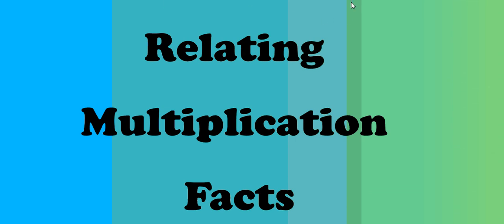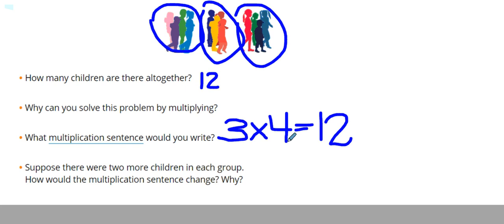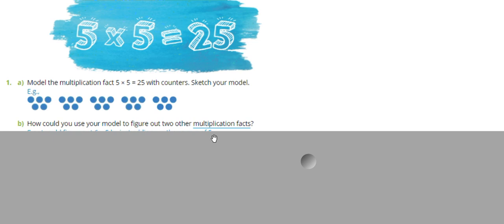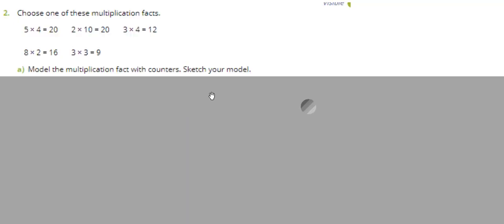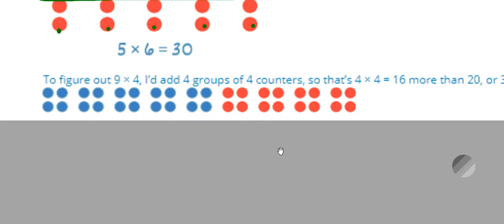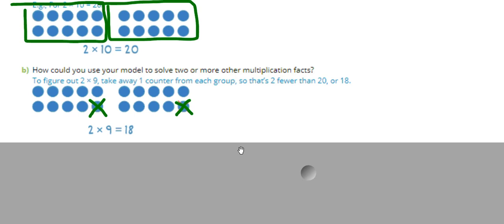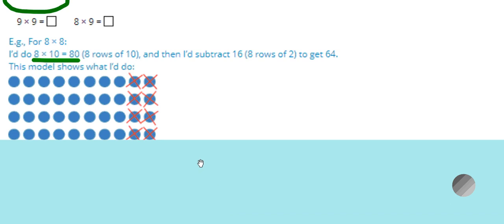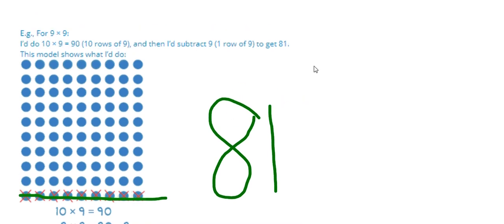Relating Multiplication Facts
How to use the multiplication facts you already know to solve other facts.